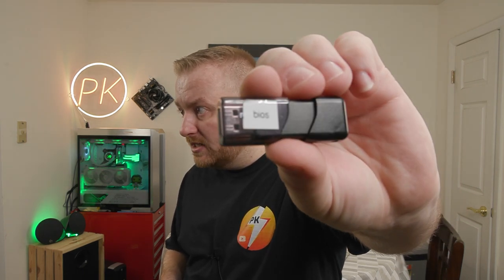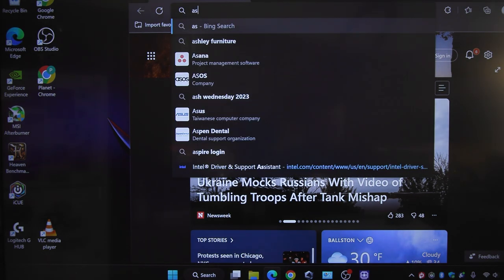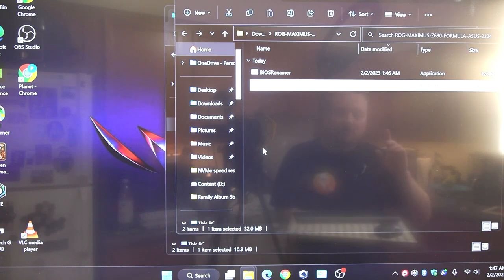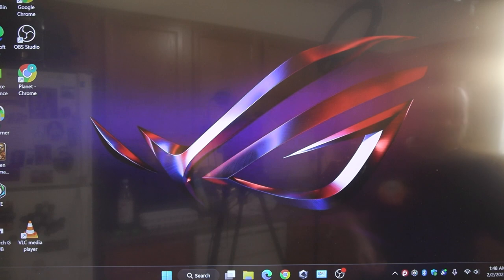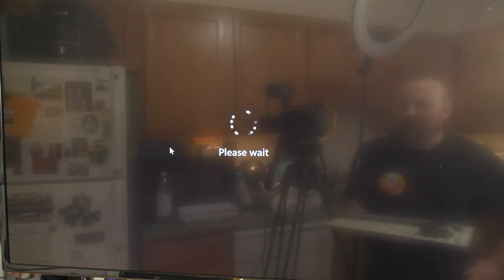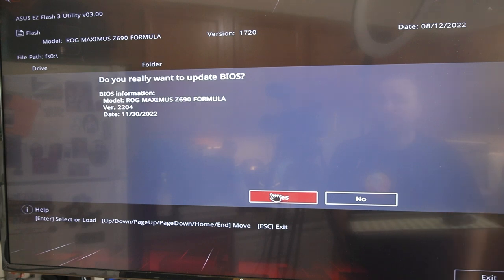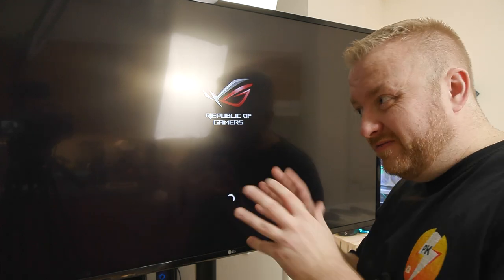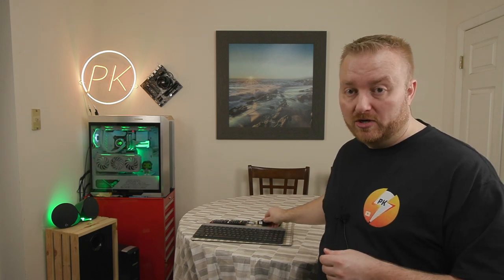Asus BIOS Update | Step-by-Step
How to Update BIOS | Asus Maximus Z690 Formula
The She Hulk needed a BIOS update and it had been some time since showing you how to do it on a ASUS platform, so here it is. This procedure will work for most any of the current and older ASUS MB's. with the modern UEFI layout shown in this video.

                                              - PARTS -